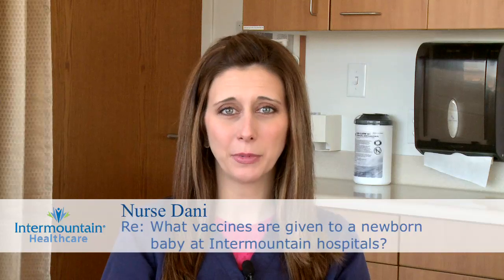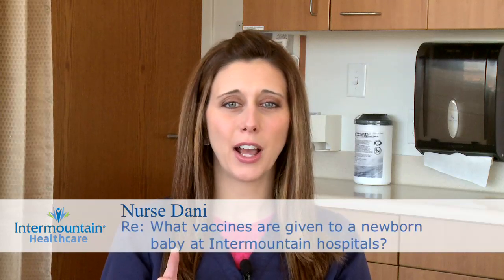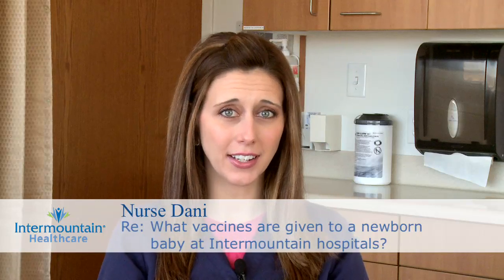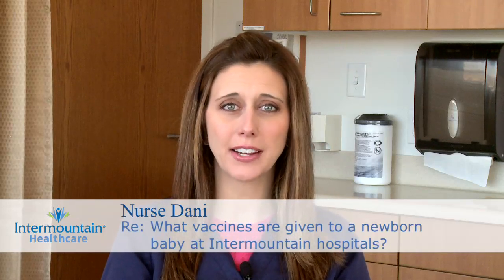What vaccines are given to a newborn baby at Intermountain hospitals?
You wanted to know what vaccines are given to a newborn baby in the hospital before they go home. And the one and only vaccine that we might administer is the hepatitis B vaccine. And there's a series of vaccinations that needs to be given to your child. So typically, one is given in the hospital after birth, another between 1 to 2 months of age, and then a third at 6 months of age. So if your baby doesn't receive the first dose of the hepatitis B vaccine series in the hospital, the pediatrician will usually recommend it at their next appointment. So outside of the hospital, this usually happens at 1 to 2 weeks after birth. Hepatitis B is a deadly disease, and giving your baby immunity against it will protect them in case they come into contact with someone who has it. We always test mothers for it during pregnancy, and if a mother has hepatitis B, then the baby will receive additional treatment in the hospital before they go home to protect them. But they may come in contact with people that don't know they have it, so again, it's important to protect them against it.

Your baby will receive many other vaccinations during the first 2 years of life, most of which are during the first year. And a lot of parents wonder why it's important to give vaccines so early in life. It's hard to imagine giving your baby a shot or poking them, but it's a very small stick, and all of these vaccines protect against very deadly diseases. The immunization schedule works best with the baby's growing immune systems, and it also helps to protect them as soon as possible from these deadly illnesses that we're vaccinating against. So talk with your pediatrician if you have any other questions about these. Be sure to keep all of your baby's well-checks. These typically happen at 2 months, 4 months, 6 months, 9, 12, 18, and 24 months, and your baby will get shots at most of these appointments as long as you're choosing to immunize. And again, if you have questions about the risks versus the benefits, talk with your pediatrician who can give you more information.

Now there is one other shot that your baby will get in the hospital. It's called a vitamin K shot, and this is usually given in the nursery either before or after the baby receives a bath. And this is not an immunization, and it's very important to let them give this to your baby. If you've ever taken a physiology class, you may have learned about the clotting cascade. There's many different steps that have to happen in order for our blood to clot, and vitamin K is an important piece of the puzzle. If it's missing or there's not enough of it, then the blood won't clot. And some newborns aren't born with it or aren't born with enough, and so we don't know which newborn that is. We give it to everyone, because if there's a deficiency in vitamin K, it can lead to brain bleeds, and those can lead to long-term problems. So we want to avoid those at all costs, so we just give it to all babies to make sure that everyone is as healthy as possible.